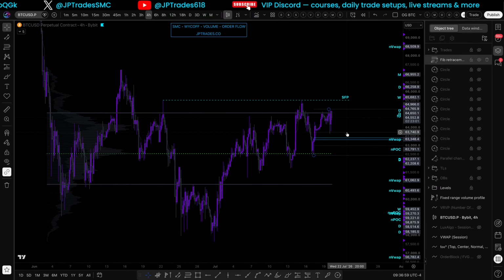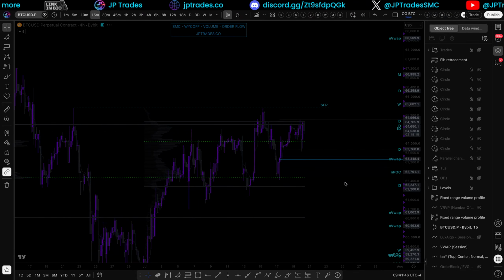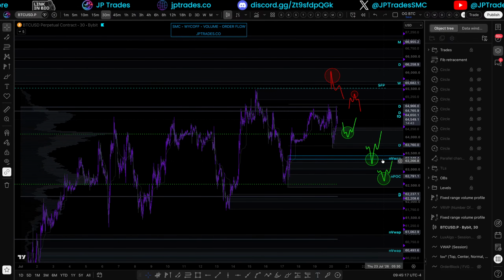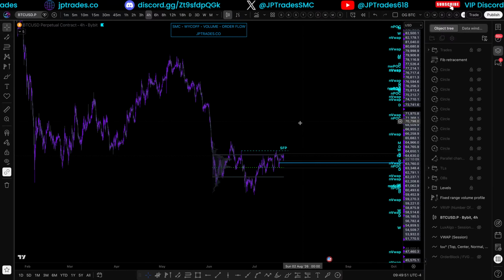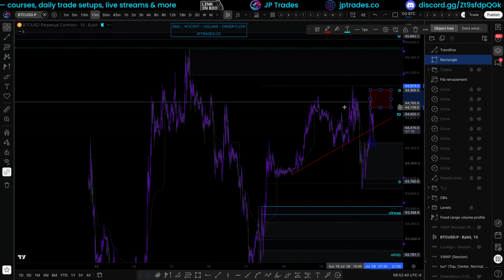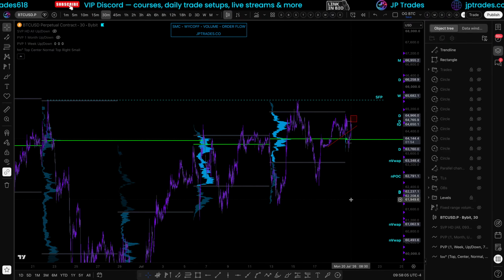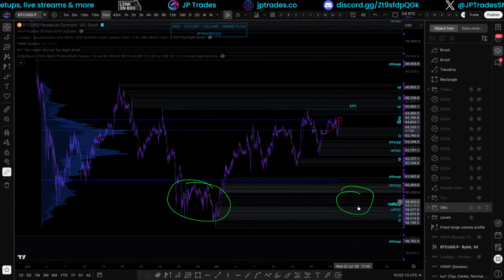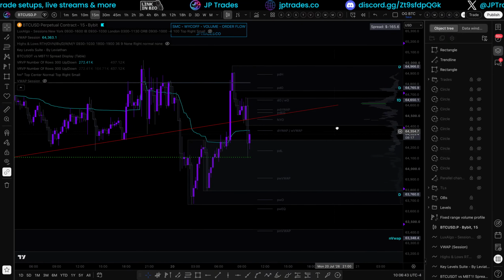Stacking $ Trading Bitcoin Channel – LIVE TA + Order flow - BTC/ES/NQ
📊 JP Trades Discord * FREE *
Click on the ✅ inside the Discord - Start Here Channel - to Verify and get FREE VIP ACCESS.

No pretending.